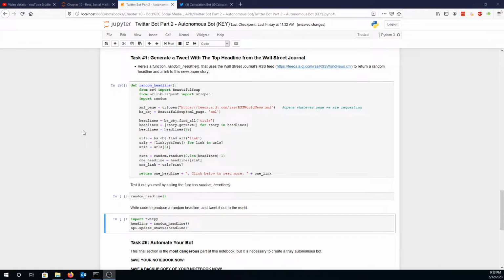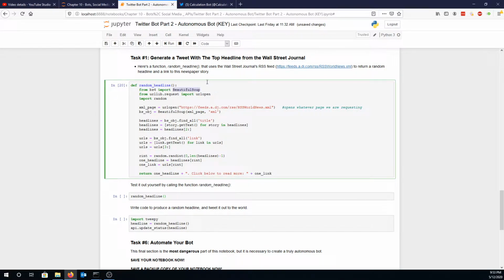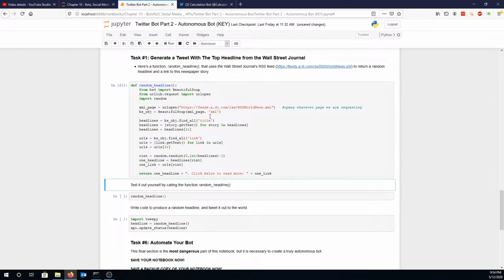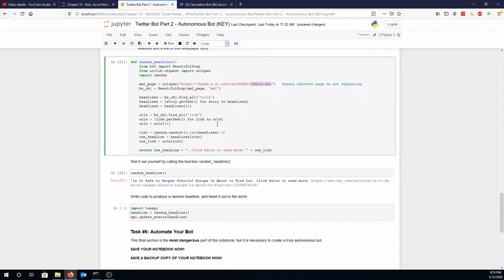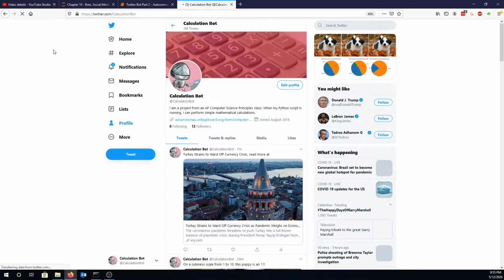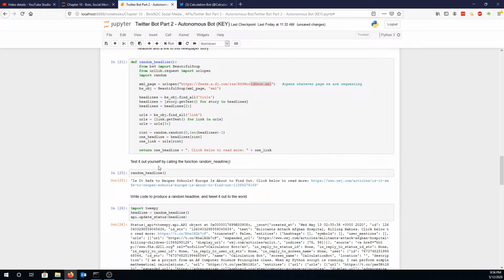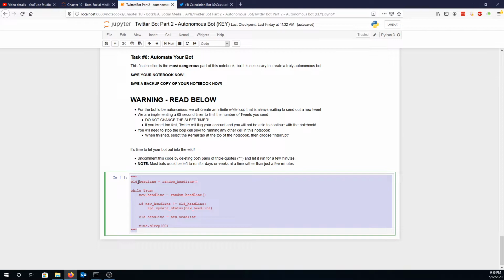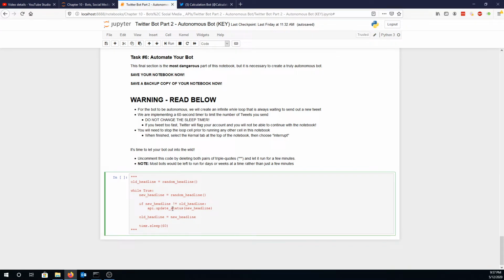Twitter API: Creating Your First Bot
In this video, you will learn how to use Tweepy to create your very first Twitter Bot.